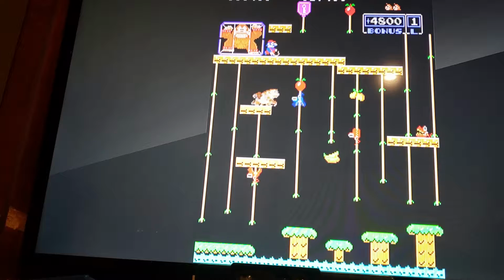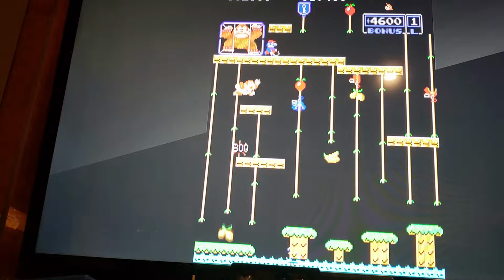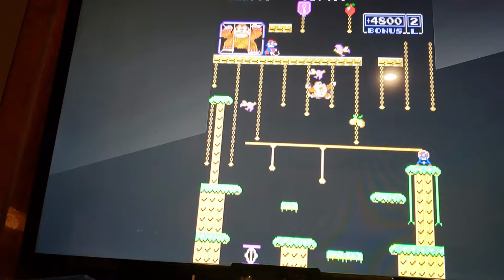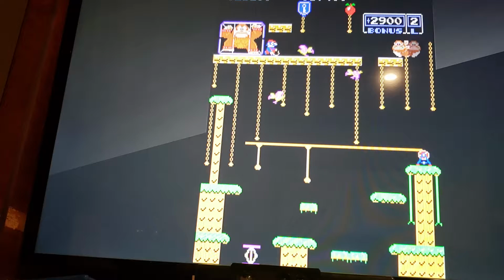Gamers need Christ: Donkey Kong Jr tips! & misses